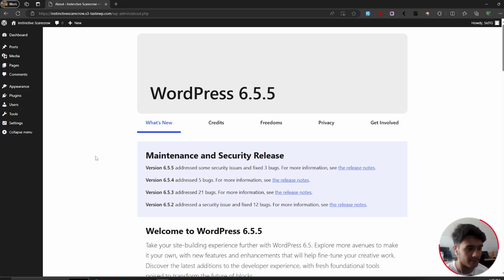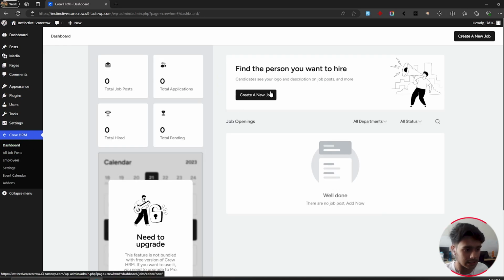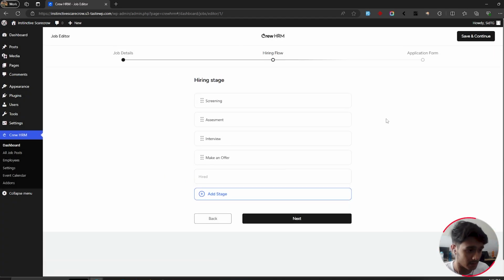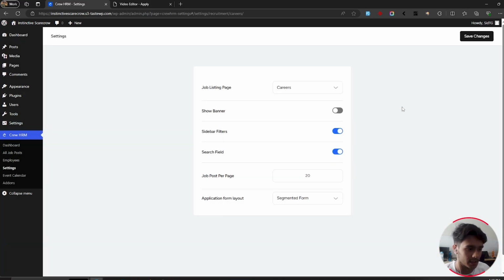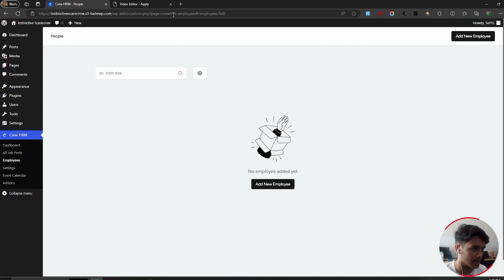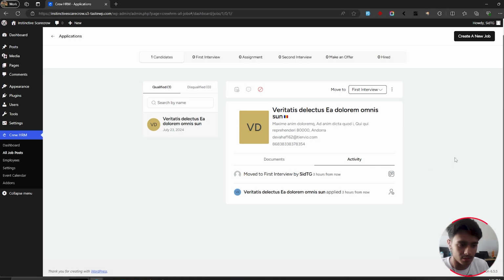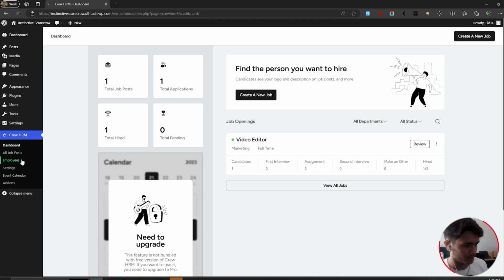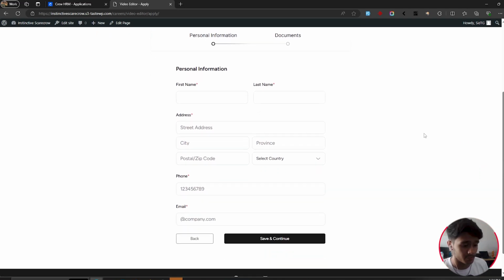How to Create a Job Board or Careers Page in WordPress for FREE! (CrewHRM Review)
In this video, we will be looking over the Crew HRM plugin to create a careers page or a job board page in WordPress with a job application form and hiring management all in WordPress! For FREE!